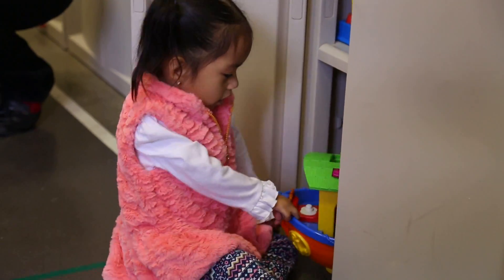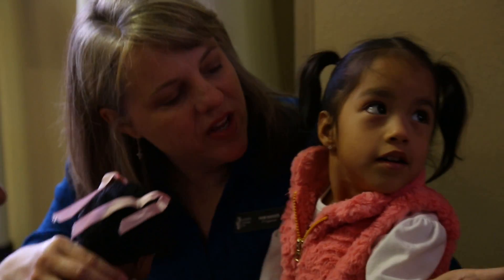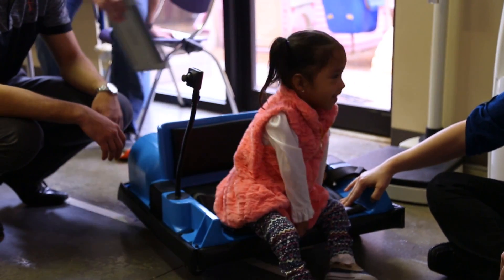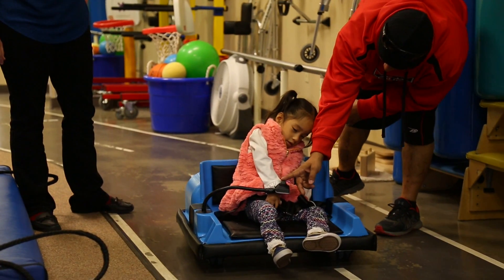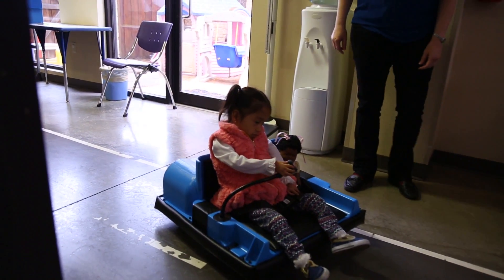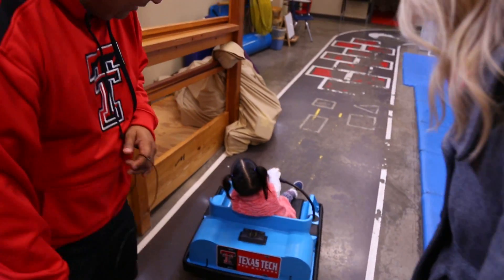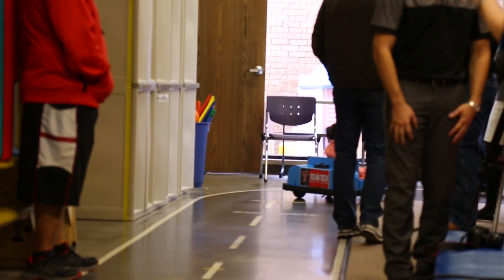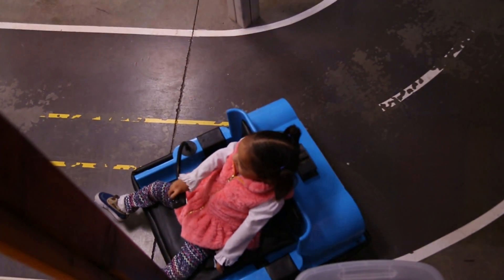Texas Tech Students Build Toddler Mobility Device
As part of a class project, a group of Texas Tech Engineering Seniors designed and built a device to help toddlers overcome their impairments and give them the freedom to move on their own.